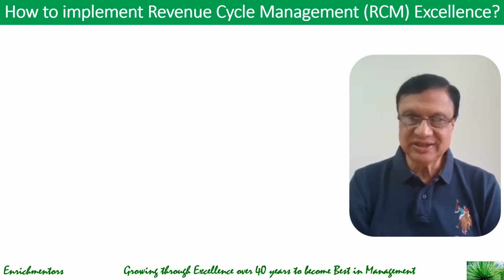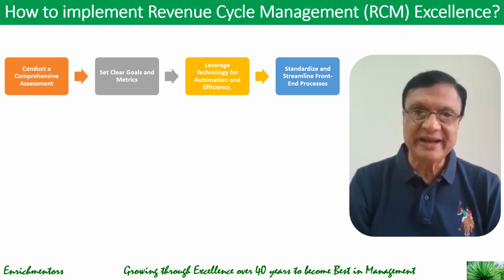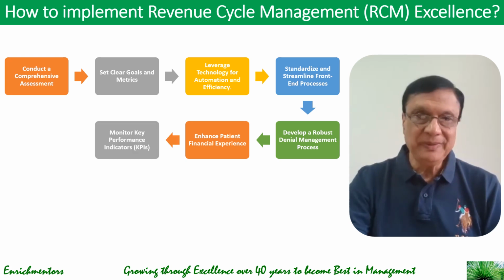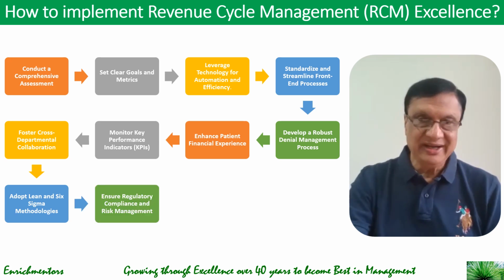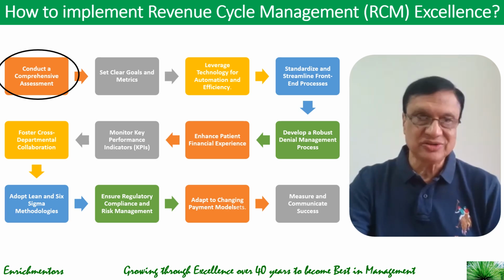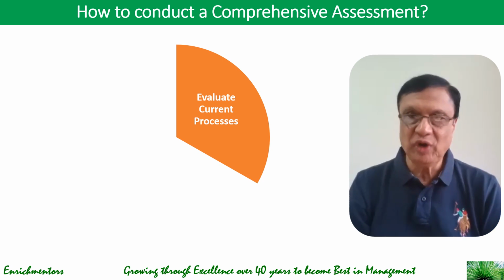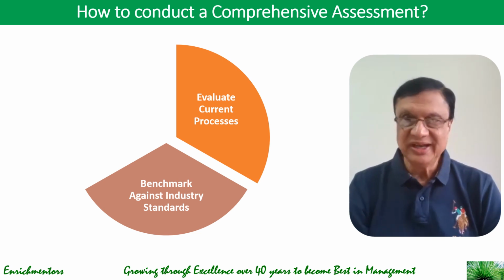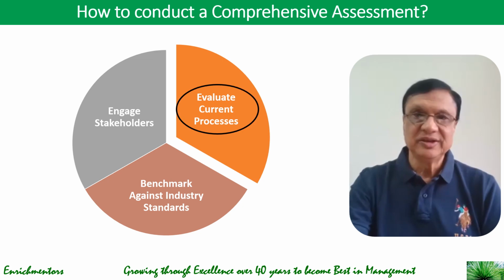Implement Revenue Cycle Management (RCM) Excellence I How to conduct a Comprehensive Assessment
How to implement Revenue Cycle Management (RCM) Excellence?
How to conduct a Comprehensive Assessment?

To learn more pls click following link